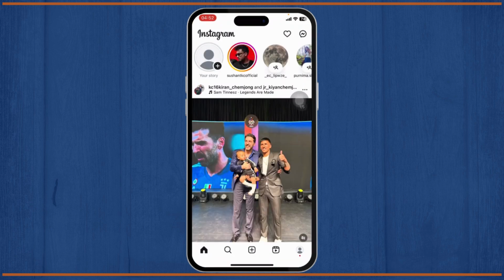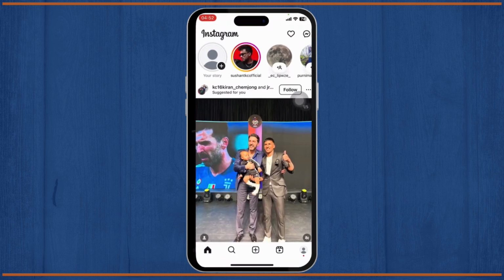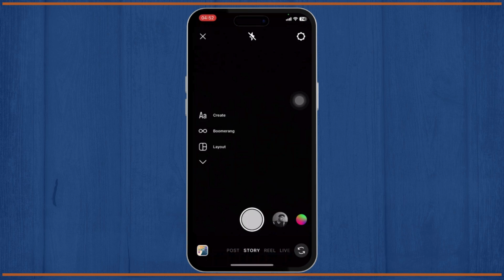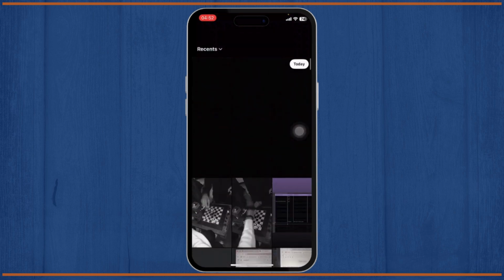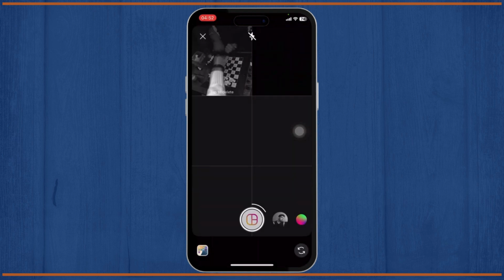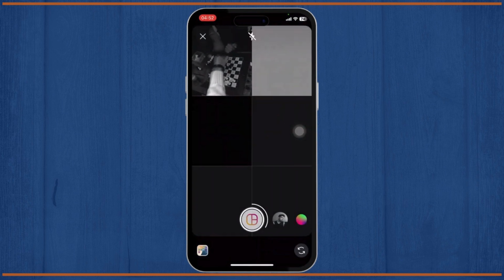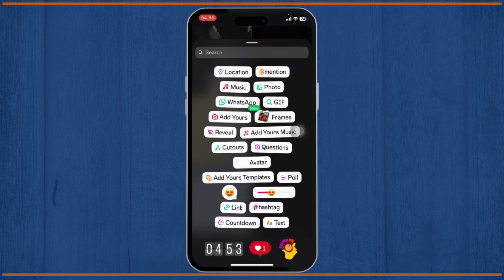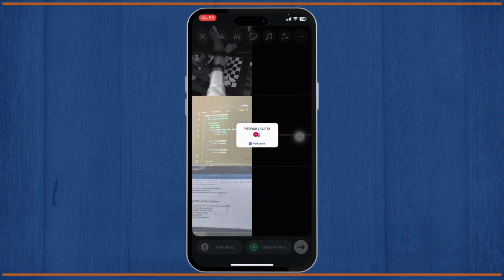How To Create February Dump Sticker in Instagram Story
Learn how to create a February Dump sticker in your Instagram Story with this easy step-by-step guide. Join the trending “Add Yours” sticker challenge and share your February highlights effortlessly!

In this video, you'll discover how to create a February Dump sticker on Instagram Story. You'll also learn how to find and use the trending "Add Yours" sticker to join the viral Instagram challenge.

Timestamps:
0:00 Introduction
0:20 Step 1: Accessing Instagram Stories
0:45 Step 2: Creating the February Dump Sticker
1:15 Step 3: Sharing Your Sticker